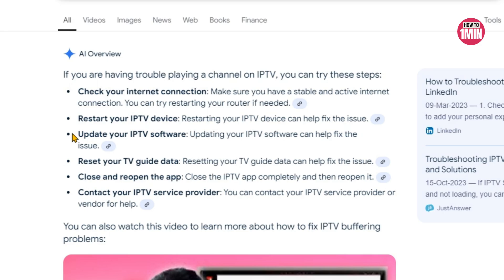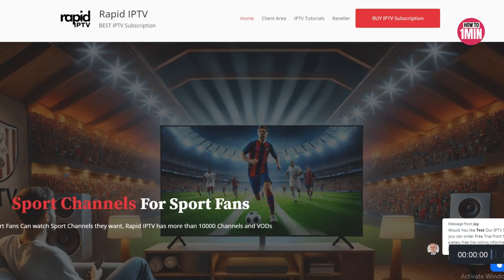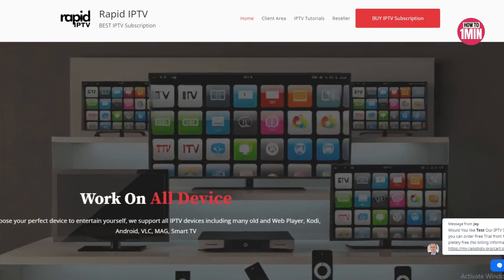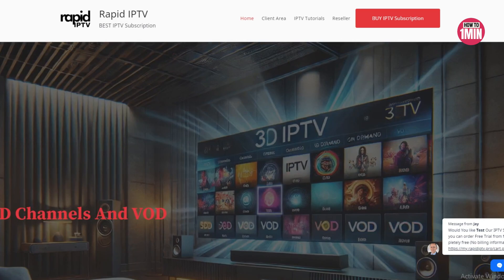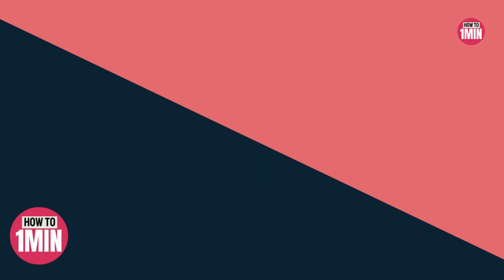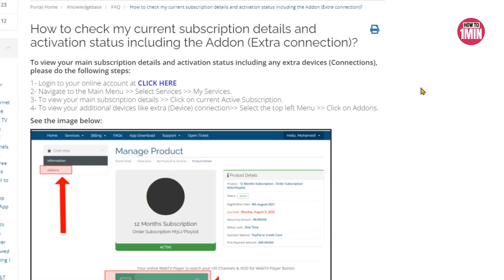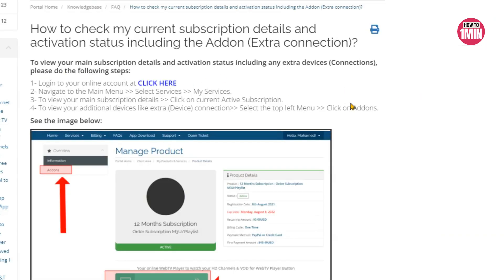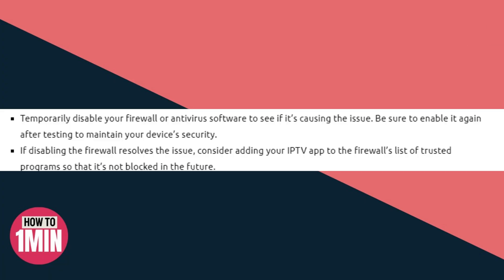How to Fix IPTV Smarters Pro Not Working (2025)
Learn how to Fix IPTV Smarters Pro Not Working. In this video, I'll guide you through an EASY, step-by-step process to troubleshoot and resolve issues with IPTV Smarters Pro. This FULL GUIDE is 100% WORKING!

Timestamp:
00:00 Intro
00:09 Fix IPTV Smarters Pro Not Working